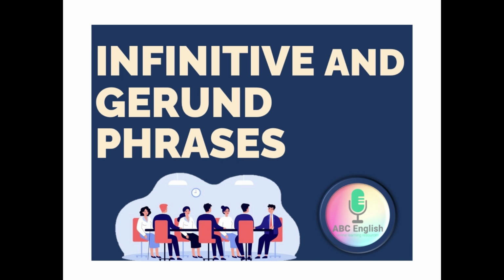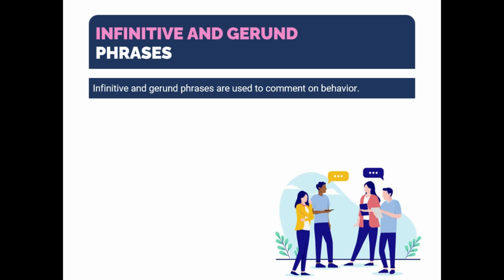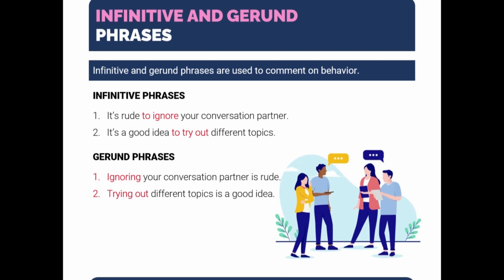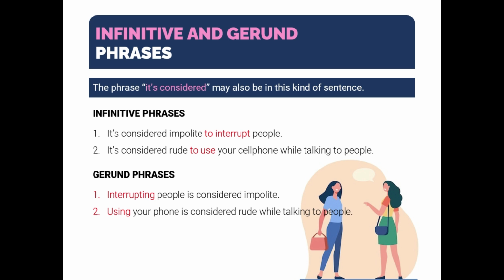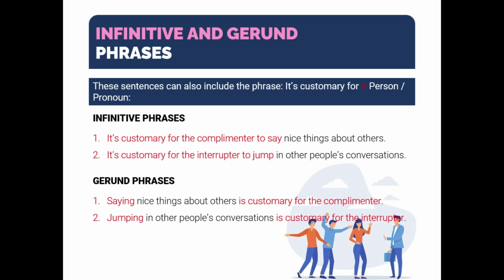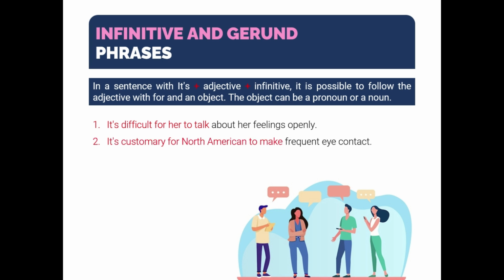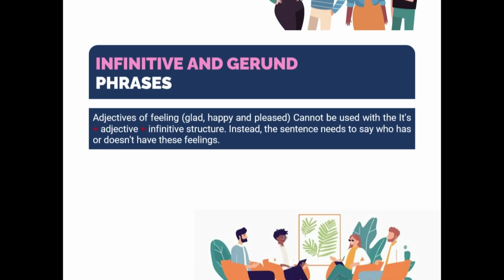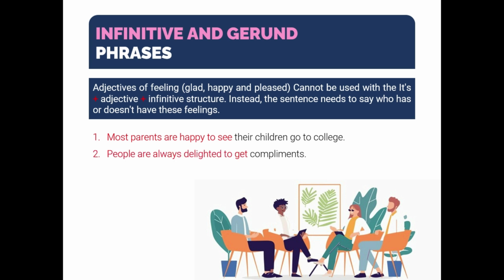Unit 5 A | Infinitive and gerund phrases | Passages 1 | 2024 Revisited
Online grammar resources for teachers and students; Unit 5 "Communication" - Infinitive and gerund phrases; Page 37. - Passages 1 by Jack C. Richards and Chuck Sandy.